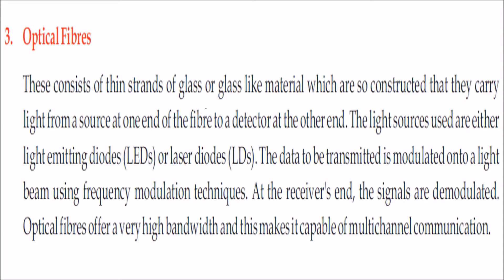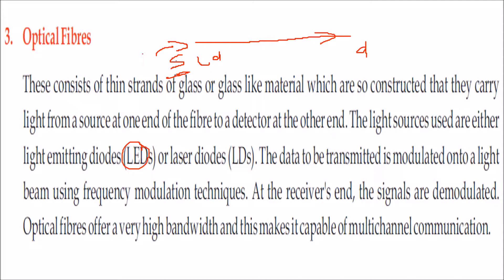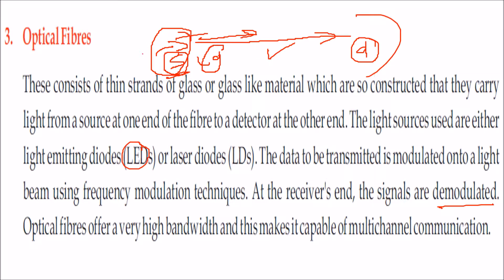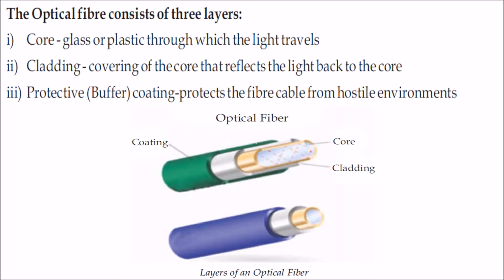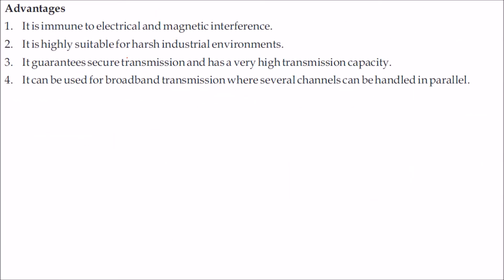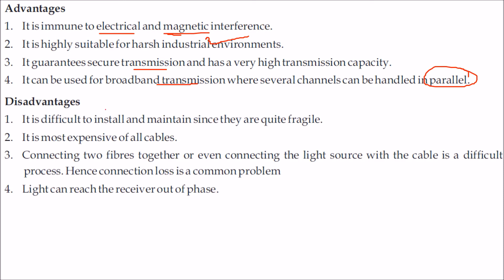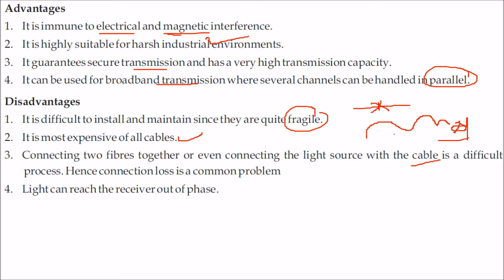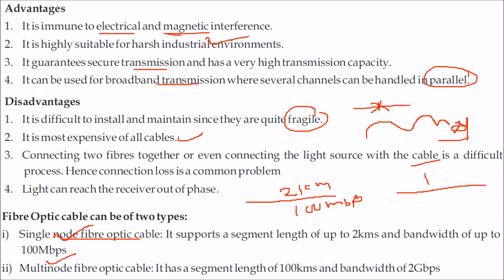OPTICAL FIBERS WIRED TRANSMISSION MEDIA IN NETWORKING